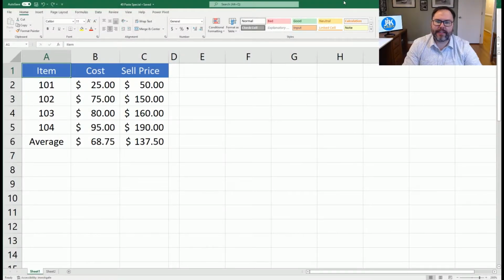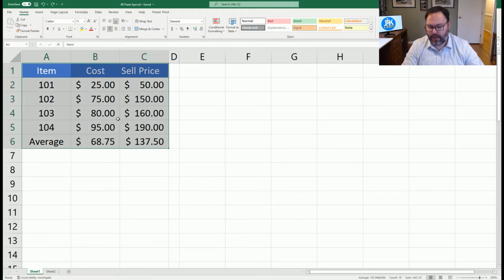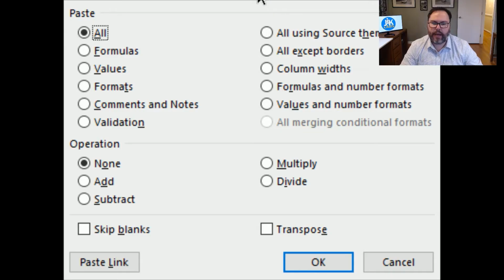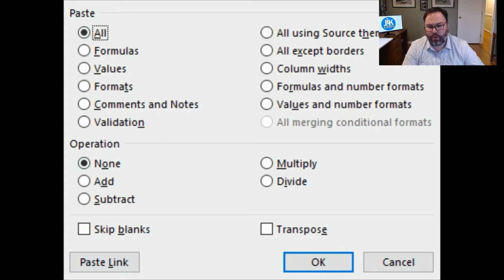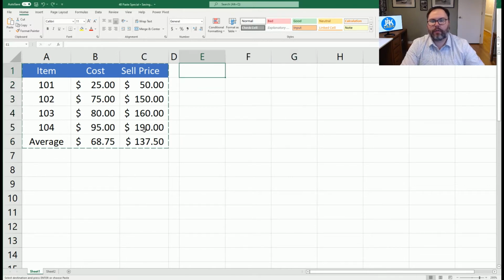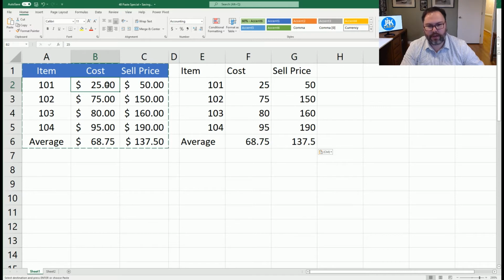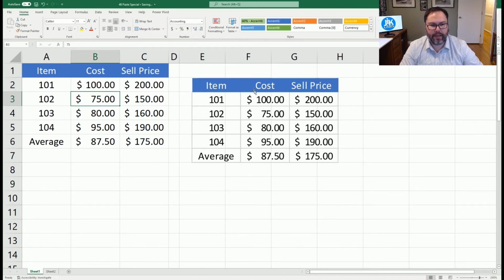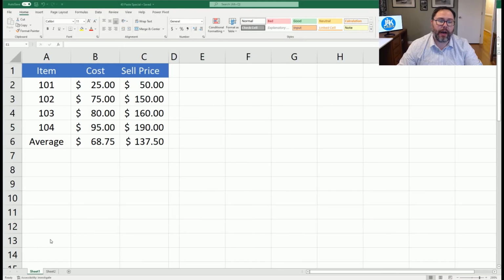Paste Special in Excel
Welcome to JiK Labs!  Did you know there is more than one way to paste your data in Microsoft Excel?!?  Today we will quickly walk you through the Paste Special feature that allow so much more than the standard paste.  Let's get Pasting!

Video Contents:
00:00 Intro
00:19 Paste Options
02:30 Paste Link
03:08 Paste Values
03:57 Paste Special (Linked Picture)
04:15 Paste Special (Picture)